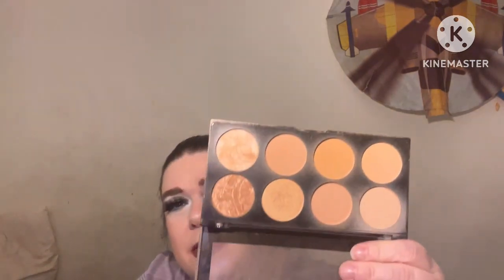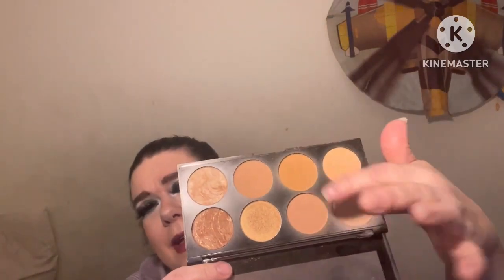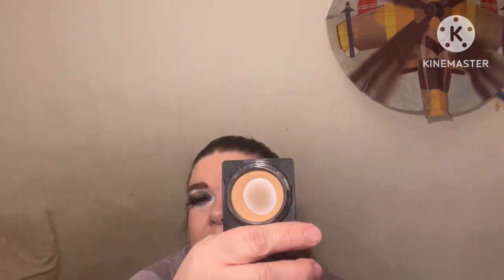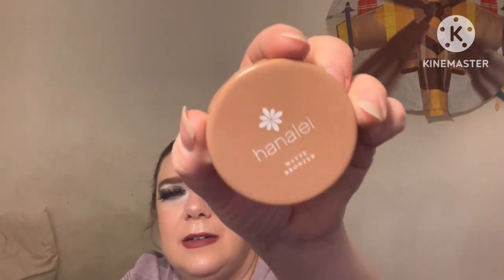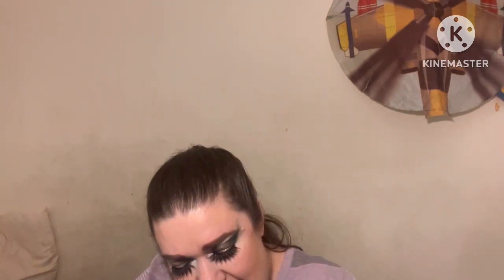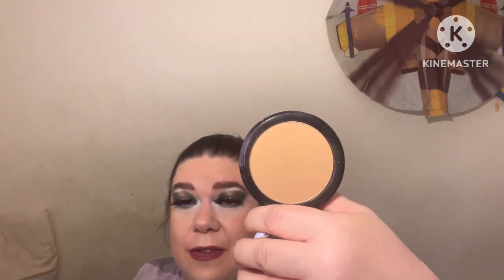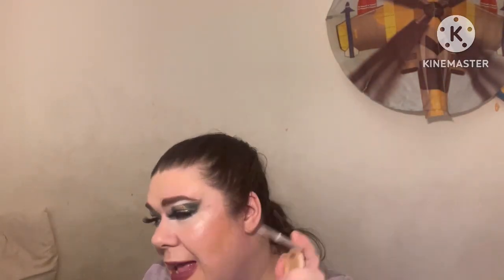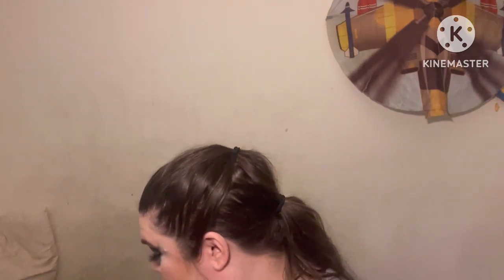My bronzer Collection! 2023